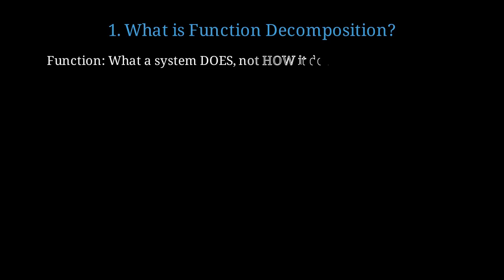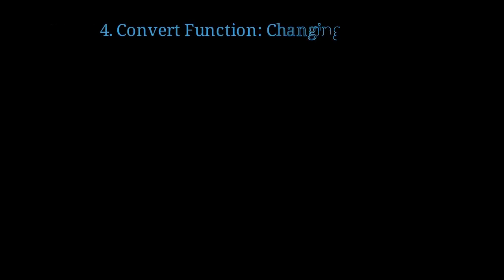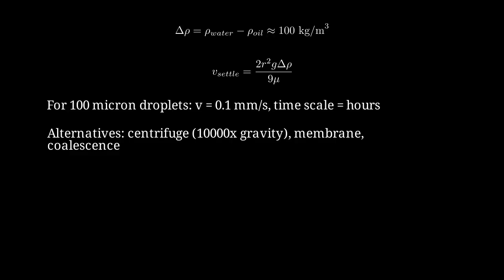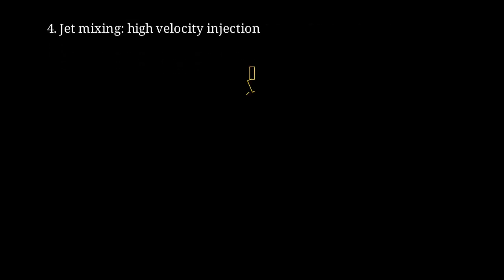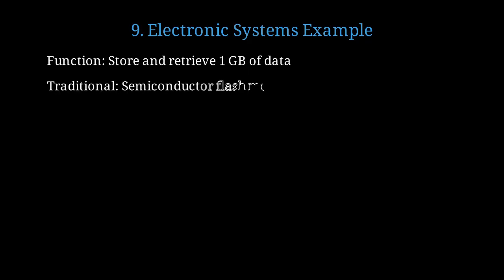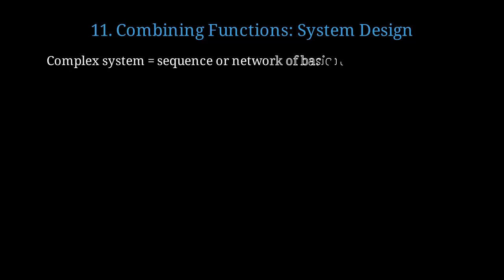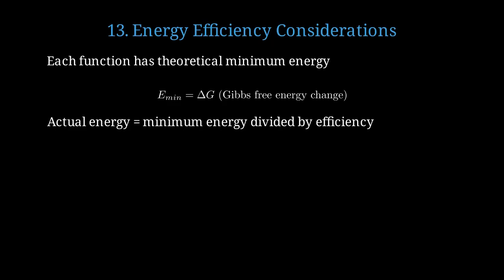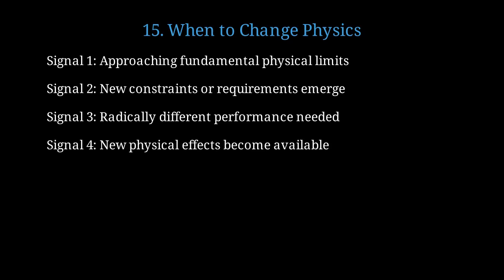What is Breaking Design Limits with Function Decomposition?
Function decomposition, engineering innovation, and physical mechanisms reveal how to reinvent systems by focusing on purpose instead of implementation. Learn how abstracting functions into verbs unlocks new physics, efficiencies, and breakthrough designs across disciplines. This video shows how to innovate without inventing from scratch by rethinking functions instead of obsessing over mechanisms. You break a system down into what it must do — transport, convert, separate/combine, store/release — and then deliberately search for completely different physical effects that achieve the same function. Pumping water, converting rotation to linear motion, separating oil and water, mixing fluids, heating liquids, or storing information are all treated as abstract verbs, and then re-implemented with alternative physics: gravity siphons instead of pumps, cams or hydraulics instead of screws, centrifuges instead of gravity settling, ultrasonics instead of impellers, heat pumps instead of resistive heaters, DNA instead of flash memory. Through concrete examples (fluid pumping, heating, data storage, coffee makers), the lecture shows how to list all possible physical principles for a function, estimate their power and efficiency, and then recombine them into multi-function systems with dozens of design variants. You will see when it is rational to switch mechanisms — when classical designs hit physical limits, when constraints change (size, temperature, materials), or when a radical performance jump is needed. By the end, you have a step-by-step method to decompose any device into functions, map alternative effects, and systematically generate new concepts instead of tweaking old ones.

Timestamps:
00:00 — What is function decomposition and why it separates “what” from “how”
00:31 — Four universal functions: transport, convert, separate/combine, store/release
01:32 — Transport example: pumping water and alternative ways to move fluids
02:03 — Convert example: rotational to linear motion with different mechanisms
03:05 — Separate example: oil–water separation with gravity, centrifuges, membranes, fields
04:06 — Key rule: keep the function, change the physics
04:36 — Mixing case study: impellers, static mixers, ultrasonics, magnetic and jet mixing
06:11 — Temperature control: resistive heating vs induction, microwaves, heat pumps
07:16 — Information storage: electric, magnetic, optical, and molecular (DNA) media
08:18 — Step-by-step functional innovation workflow
09:21 — Combining multiple functions and explosion of design variants
10:00 — Coffee maker decomposed into heat, transport, mix, separate
11:00 — Physical limits, efficiency, and when optimization is not enough
12:00 — Criteria for replacing mechanisms and enabling radical innovation